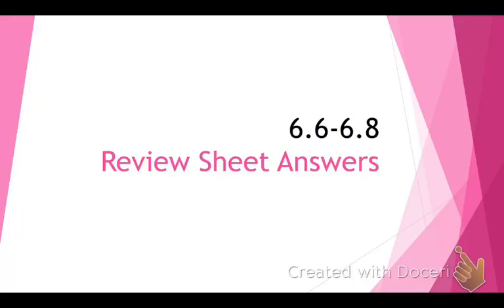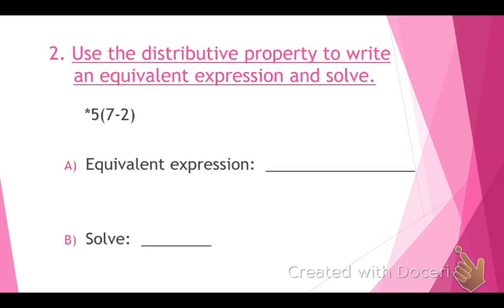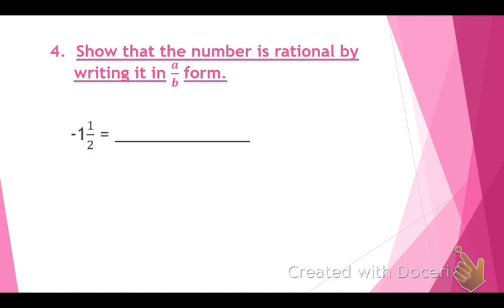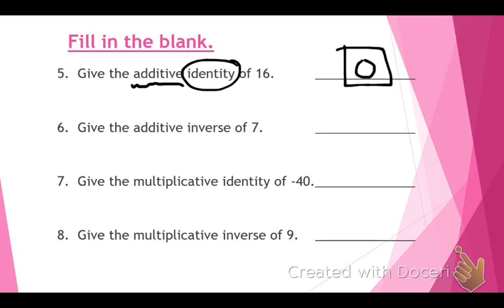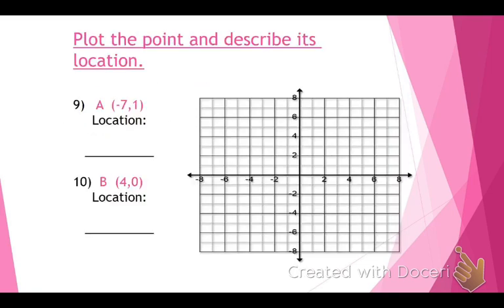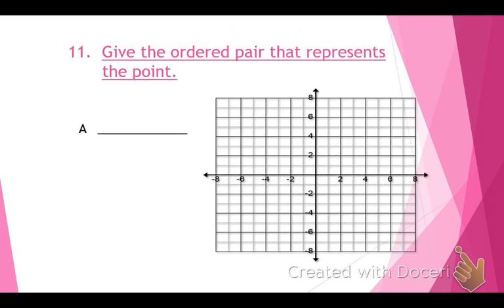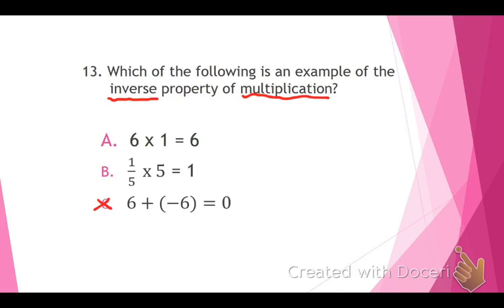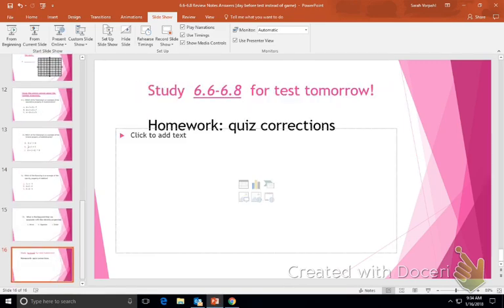6.6-6.8 Test review sheet